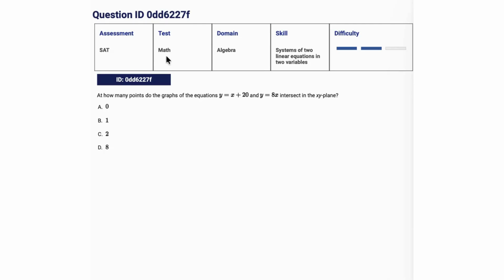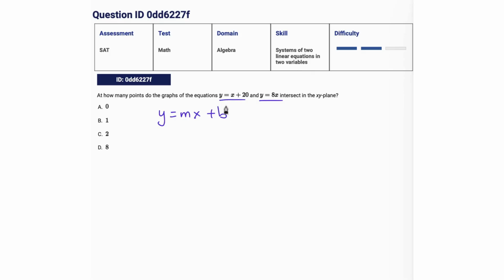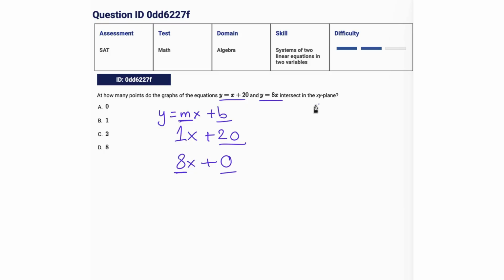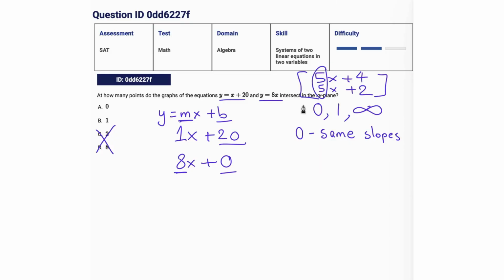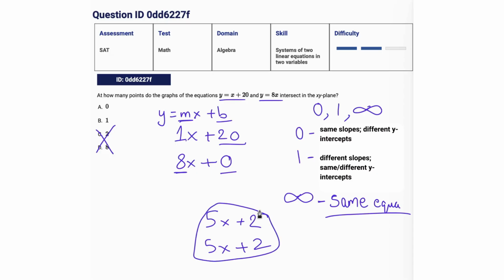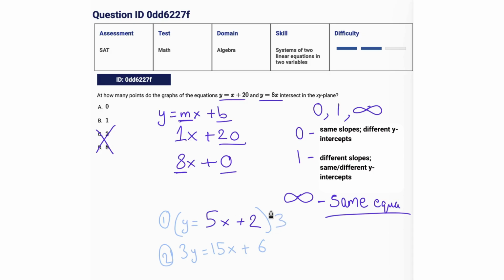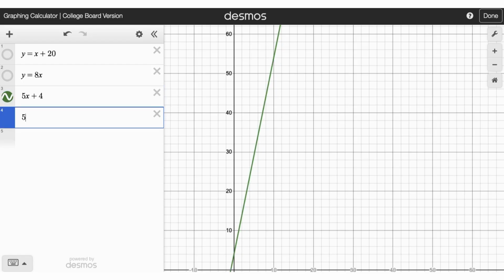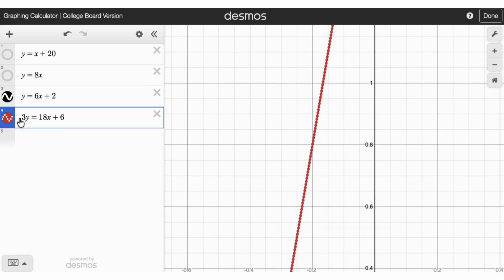Digital SAT Math | Intersection of Two Linear Equations | Question ID: 0dd6227f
Hello StudyBuddies!

This video provides an educational walkthrough of a question from the College Board's SAT Suite Educator Question Bank (Question ID: 0dd6227f). SAT® is a trademark registered by the College Board, which is not involved in the production of, and does not endorse, this content.